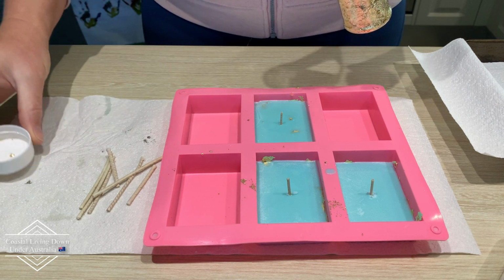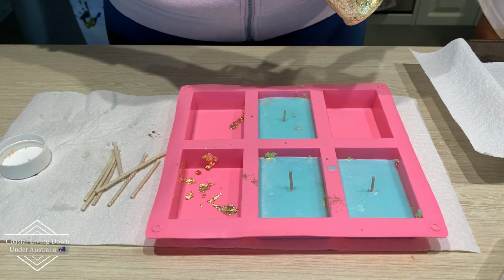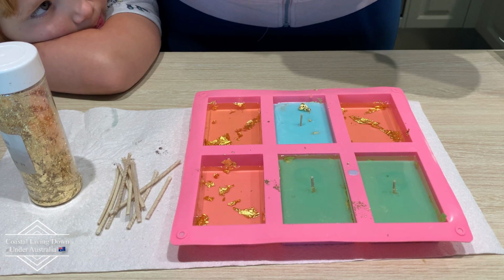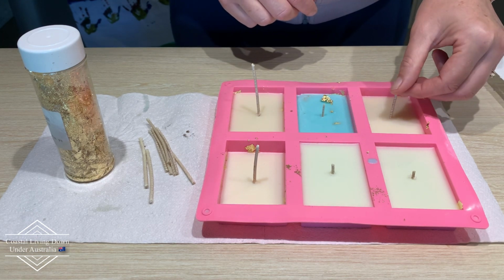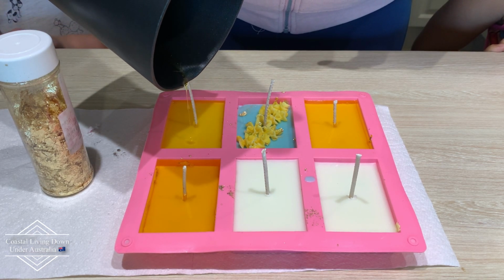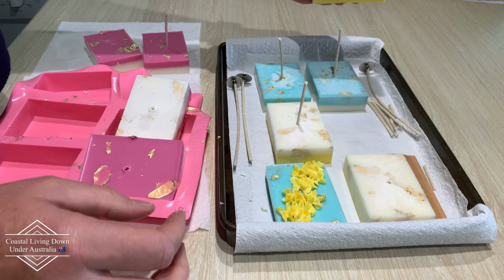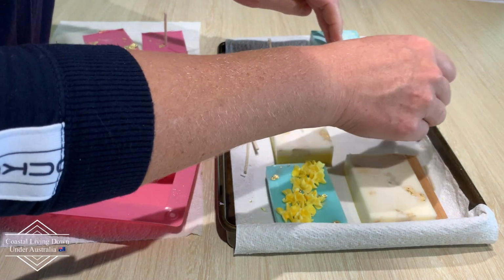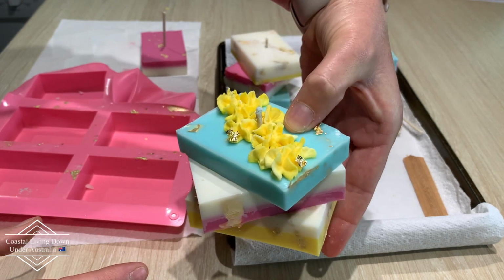Candles you have never seen before | Living your best unique candle life | Candle sandwich stack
Are you wanting candles you have never seen before? Are you living your best unique candle life? Ever seen a candle sandwich stack? Are you asking yourself holy cow thats a candle? We our channel is the channel for you!

Check out this video and many of our other candle videos!